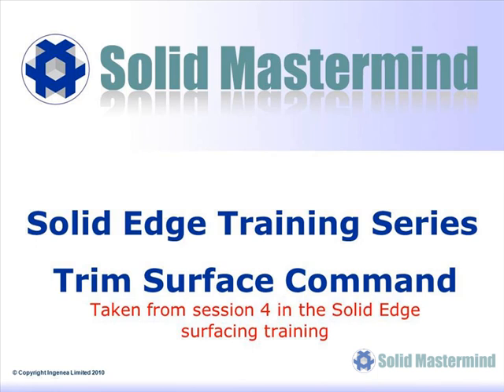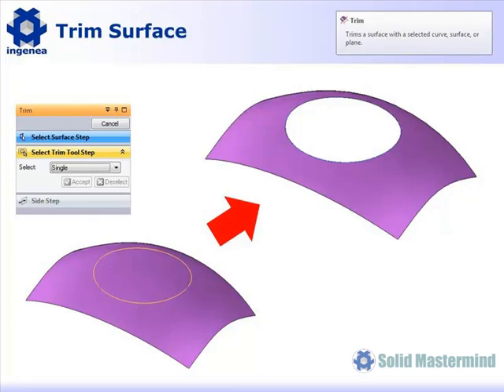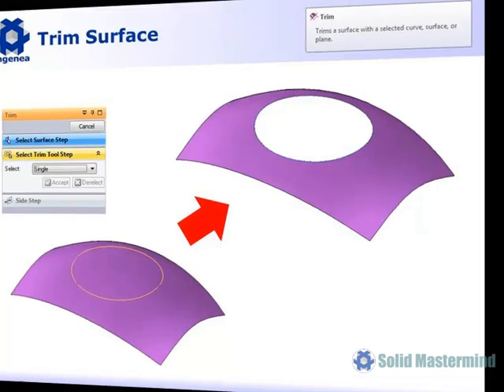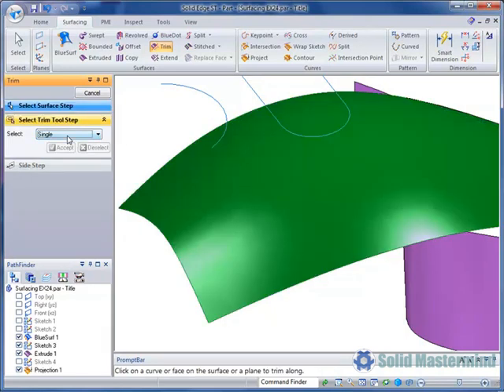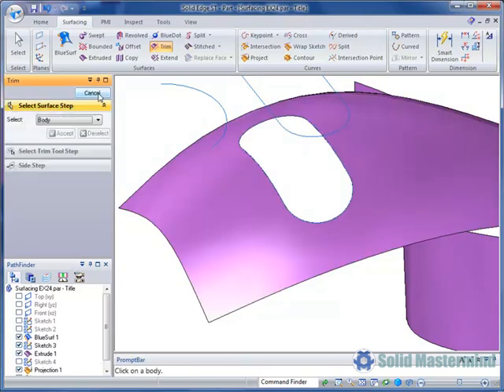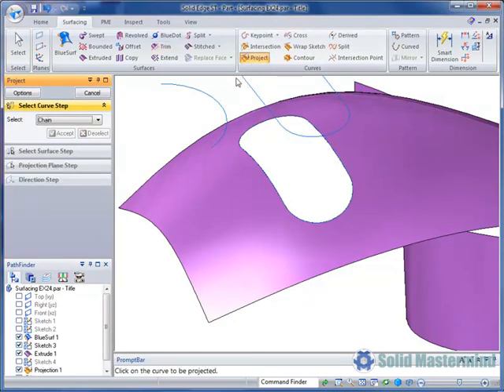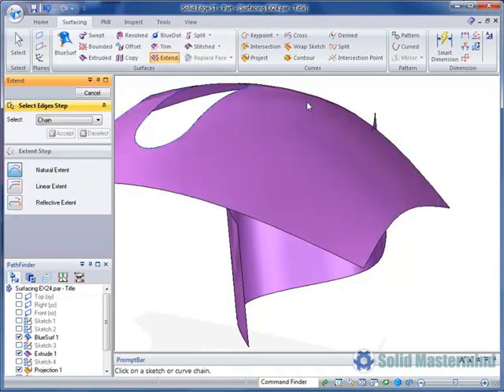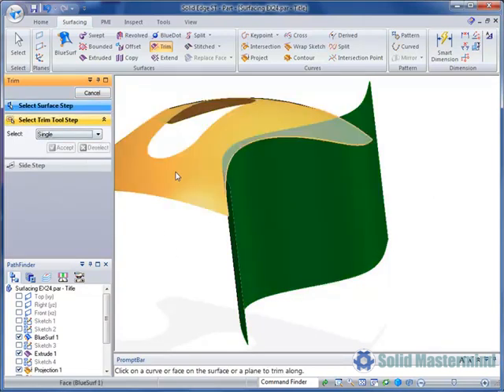Solid Edge Surfacing Tutorial : How To Use Trim Surface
In this Solid Edge tutorial you will learn how to use the Trim Surface command for ordered parts within the Solid Edge Part environment. This will help you get the most from a powerful technique to define both internal and external boundaries for a surface.

This video is part of our series on "Solid Edge Surfacing". These instructional videos aim to optimise your use of Solid Edge. They are snippets taken from our comprehensive online training course and tutorials covering Solid Edge Surfacing available at Solid Mastermind.